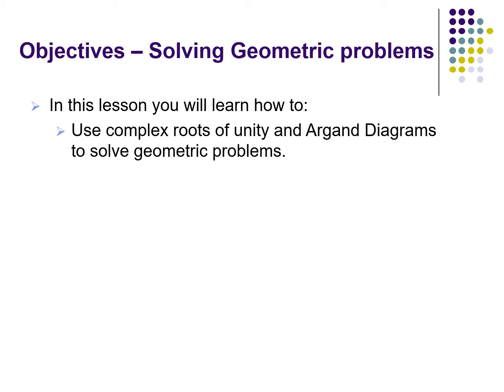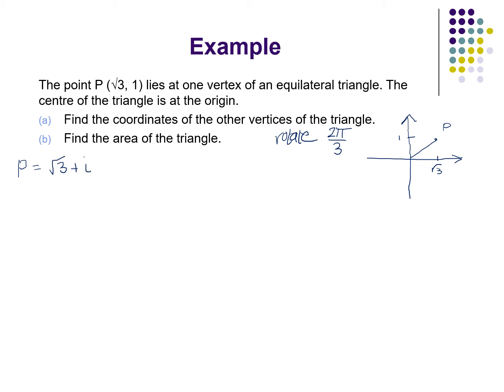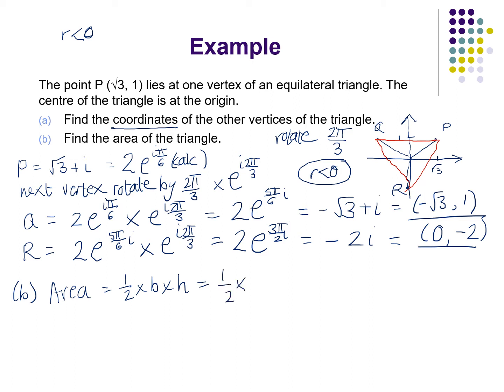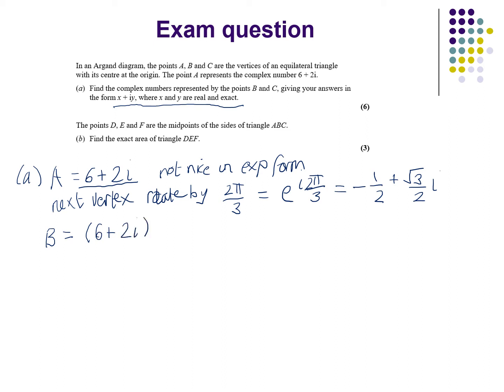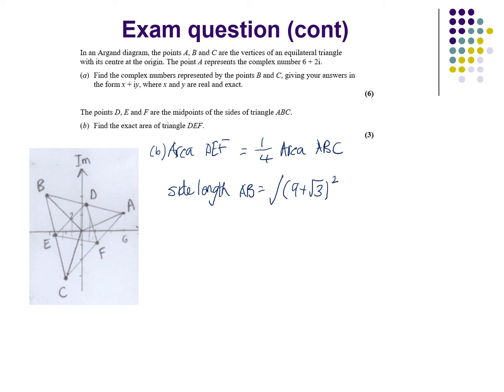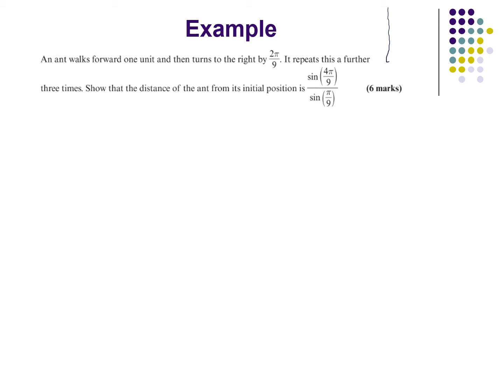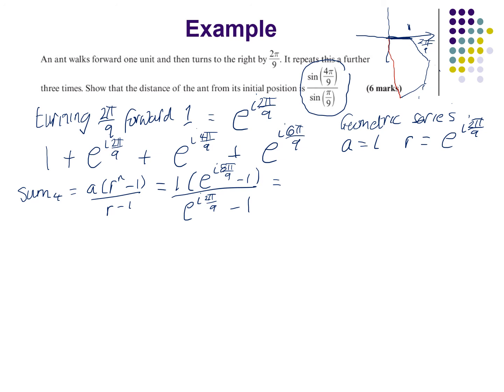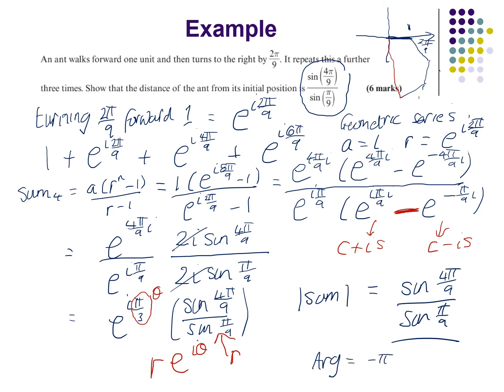Y12 FM Pure JB Solving Geometric Problems using nth roots of unity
Online video lesson for Chapter 1.7 of the Year 13 Further Maths Core Pure book 2 covering making use of the complex nth roots of unity to solve geometric problems